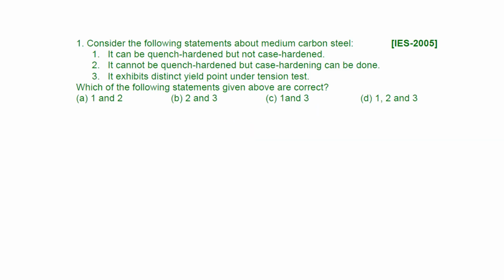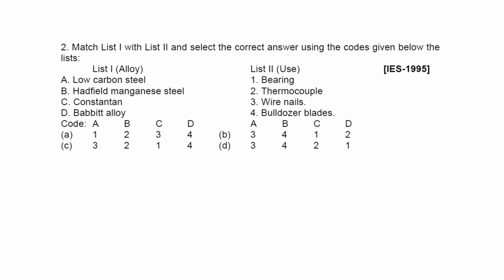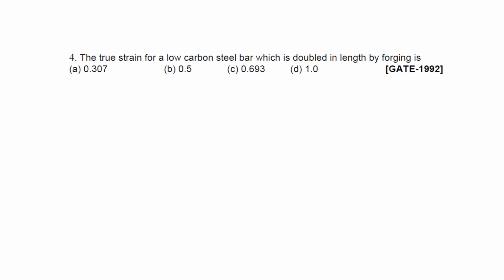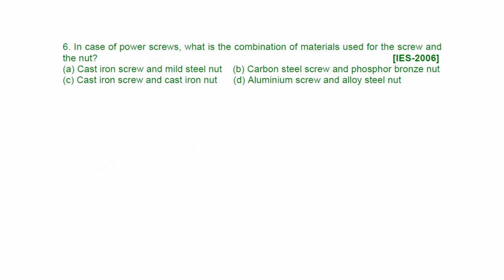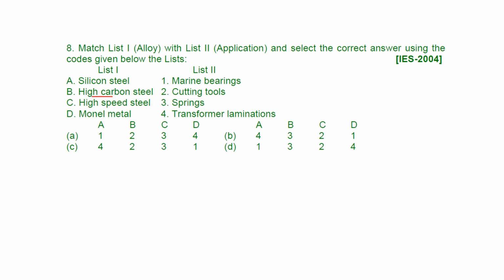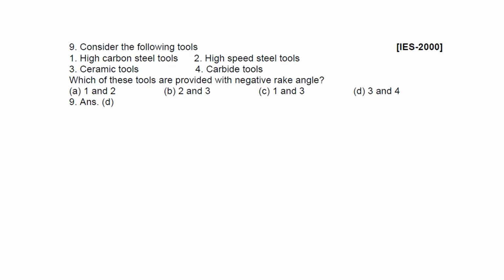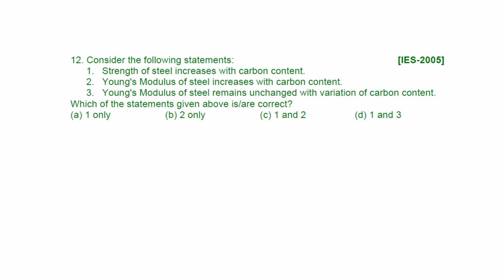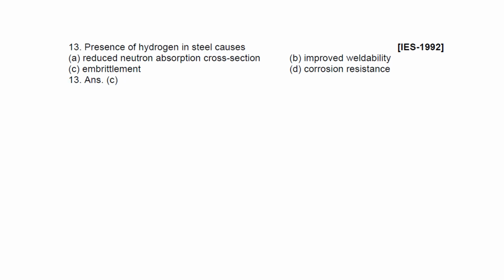L6 | Material Science | Previous Year Questions | GATE IES & IAS | Mechanical Engineering